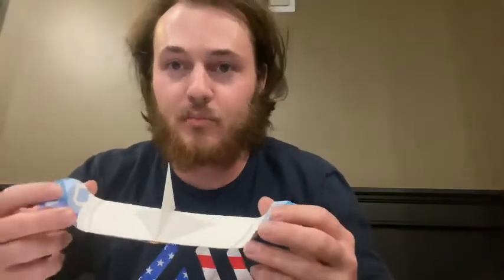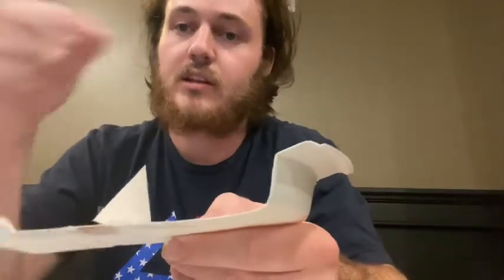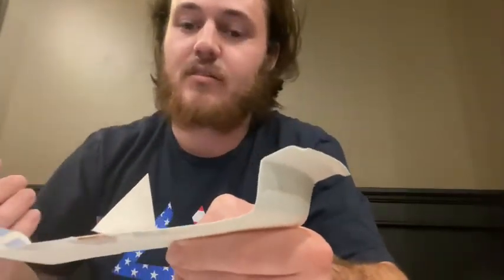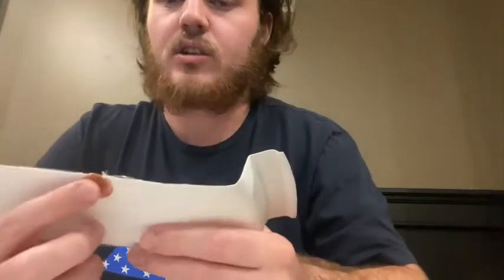Design/build: Paper/foam plate plane - TECH 1010